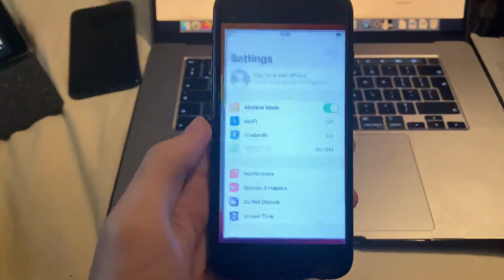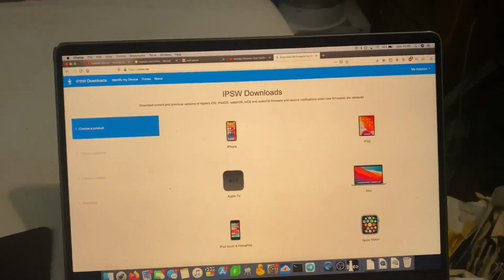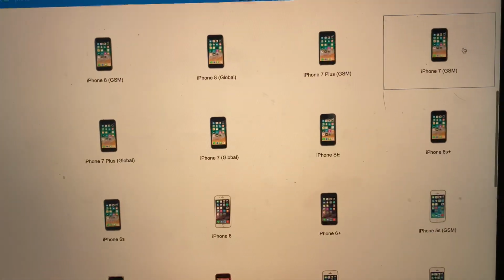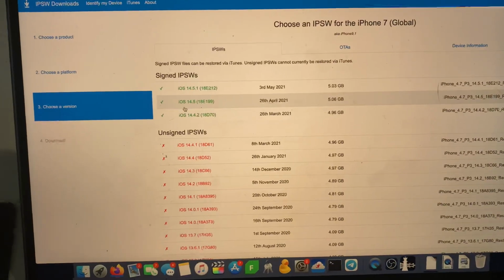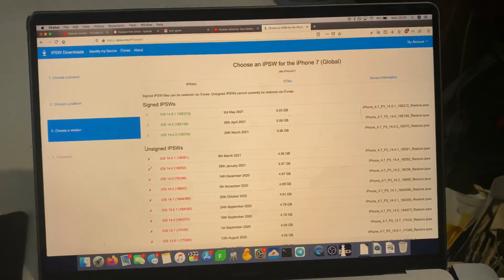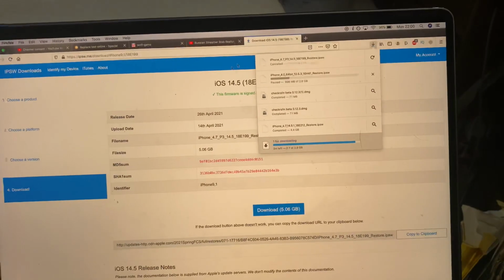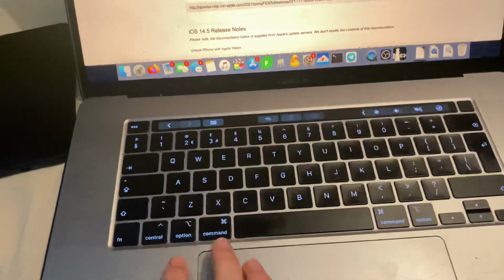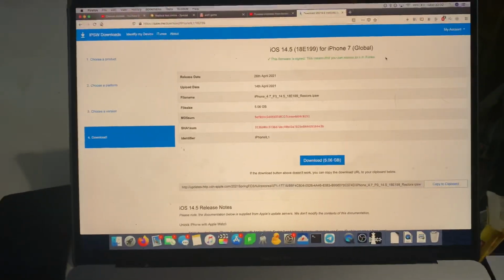How To Downgrade iOS 14.5.1 to 14.5 Without Losing Data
Downgrade iOS 14.5.1 to 14.5 EASY! Learn How To downgrade iOS 14.5.1 to 14.5 without losing data on ANY iPhone! iTunes has made it so easy to downgrade the latest iOS firmwares (iOS 13.4.2, iOS 13.4.5 & iOS 14.5) back to iOS 13.4.1 without losing data!

With this in mind, I’ll show you the full process to downgrade iOS 14.5.1 to 14.5 without losing data on any iPhone which runs iOS 14.5. As long as you aren’t watching too far in the future, you will guaranteed be able to downgrade iOS 14.5.1 to 14.5 without losing data! However if iOS 14.5 is out for over 1 week, there is a very high chance that this tutorial on how to downgrade iOS 14.5.1 to 14.5 will be patched by Apple.

The issue is, in order to restore iPSW files to our iPhone, Apple has to have the iOS firmware signed. This is why we cannot downgrade our iPhone 6s from iOS 14.5 to iOS 9.0 for example. That being said, iOS 14.5.1 is the latest signed iOS 14 firmware, meaning downgrading iOS 14.5.1 back to iOS 14.5 should be a breeze!

👍Gear I use for Videos
- iPhone X (Device in Video)
US UK
- iPhone 11 Pro Max (For Recording & Mic)
US UK
- Tripod:
US UK
- RGB Lights:
US UK
- LED Ring Lights (X2):
US UK

- Saunders Tech covers iOS updates: iOS 13 & iOS 12. When the new iOS 13 Beta / final release is out, you will receive a full review for your iPhone & iOS firmware!
- Saunders Tech covers iOS Jailbreaking. Checkra1n is the NEW iOS 12 & iOS 13 Jailbreak, working for iPhones & iPads! I will cover the latest Checkra1n updates, including Mac, Linux & Checkra1n Windows Updates! Furthermore, I will cover Uncover Jailbreak & Chimera Updates + the BEST iOS 12 & iOS 13 jailbreak tweaks!
- Saunders Tech covers 3rd Party Apps. You will learn the BEST 3rd Party Apps for iPhone & iPad stores! This includes Tweakbox, TutuApp, AppValley, TutuBox & Ignition!
- Saunders Tech covers iPhone reviews: yearly, I will review every iPhone, informing YOU whether to buy it or not!
- Finally, Saunders Tech covers emulators: you will learn how to install emulators for iPhone with the latest iOS 13 & iOS 12! This includes: NES, SNES, GameBoy, GBC, GBA, NDS, 3DS, Wii, GameCube, PSP, PS1 & more!